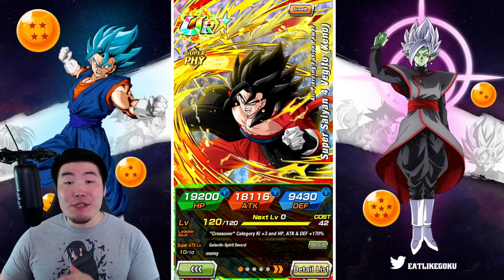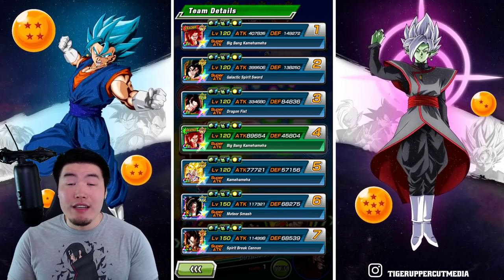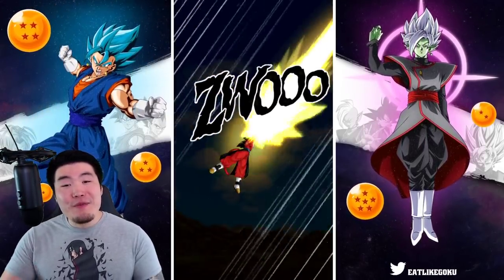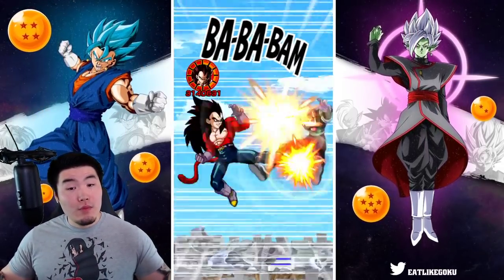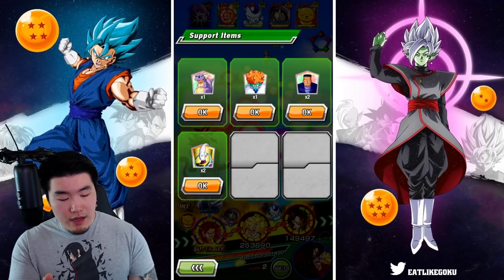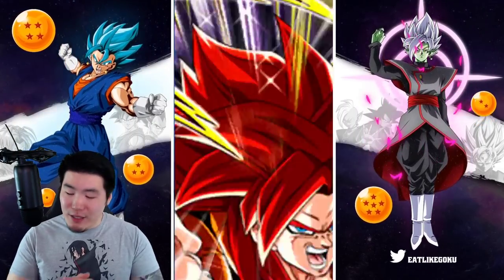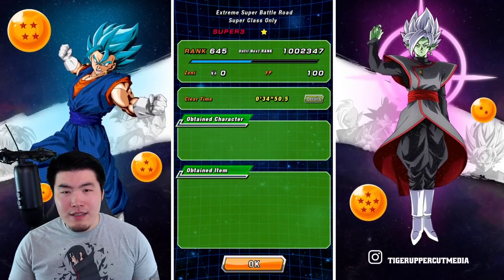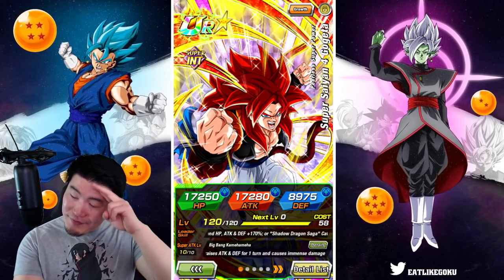TEAM MONKEY ANNIHILATES EXTREME SUPER BATTLE ROAD! (DBZ Dokkan Battle)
Never underestimate the power of the MONKEY.